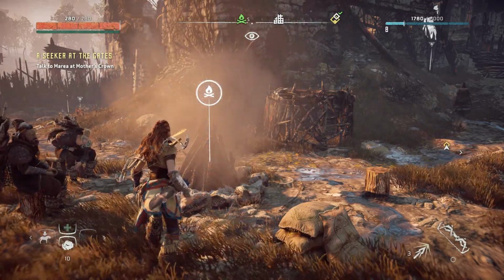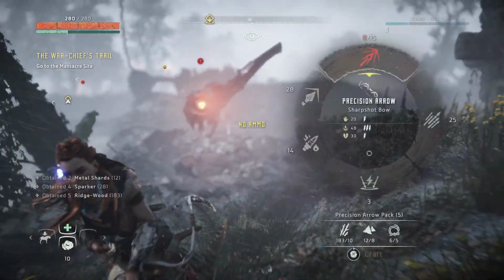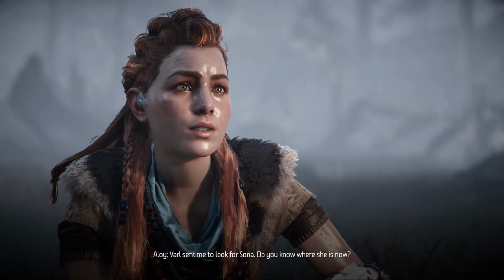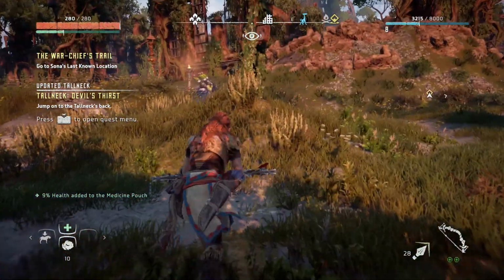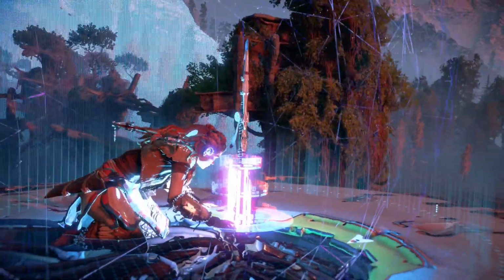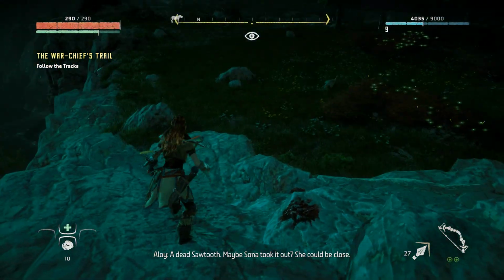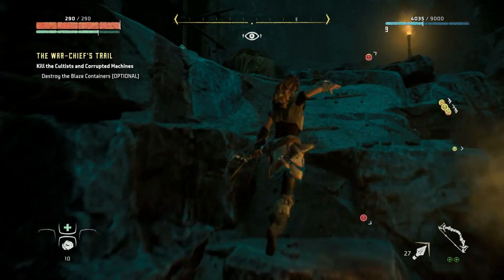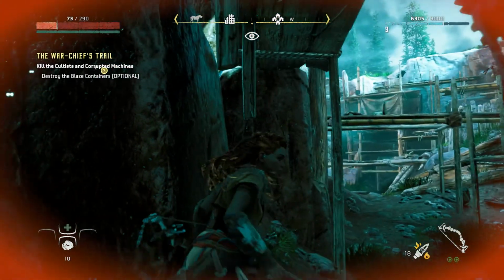Horizon Zero Dawn: Part 8 (Searching for the Lost War-Chief)